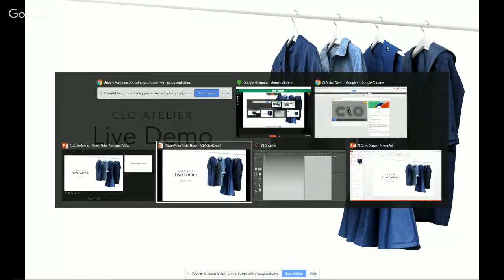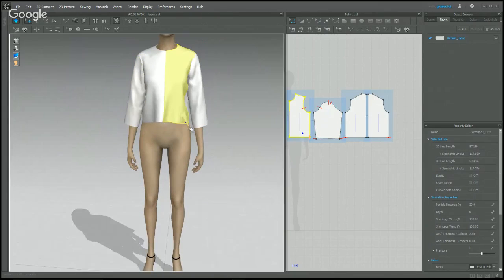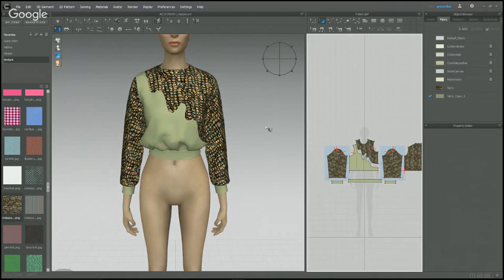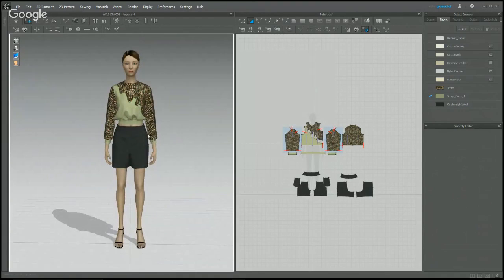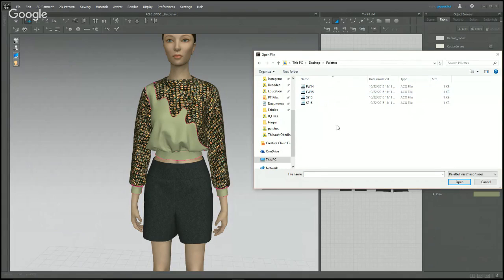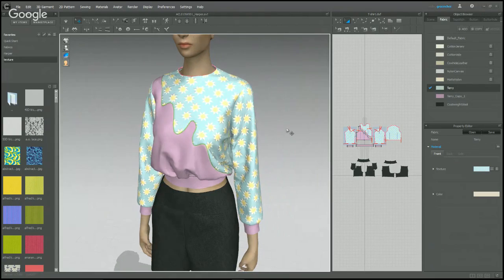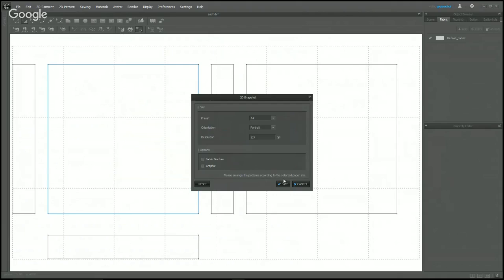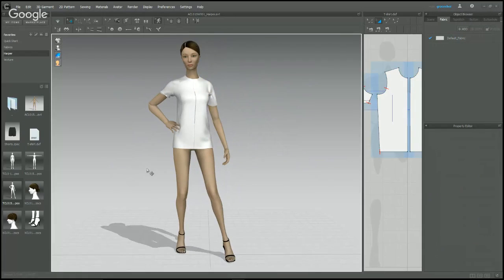CLO Live Demo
Our 3D Designers will show you how they use CLO Atelier within their own design workflows and address some of our most frequently asked questions, as well as those asked via the live chat feature during the event.